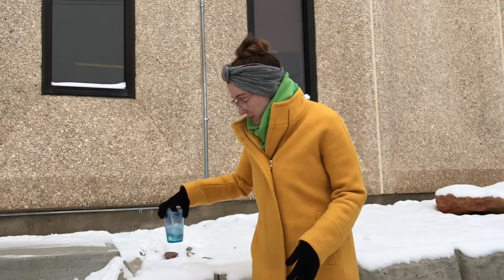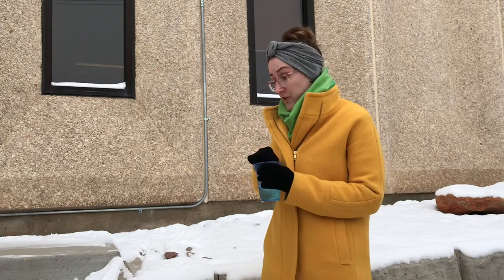Frozen Bubbles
Learn about the science of frozen bubbles!